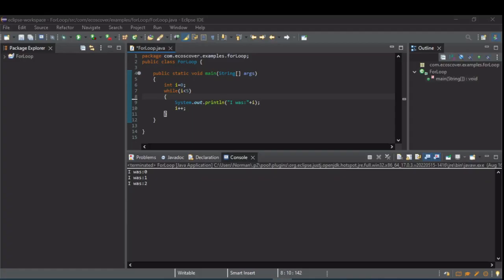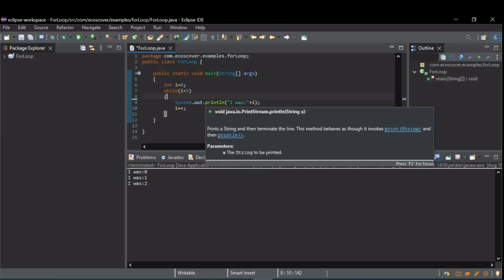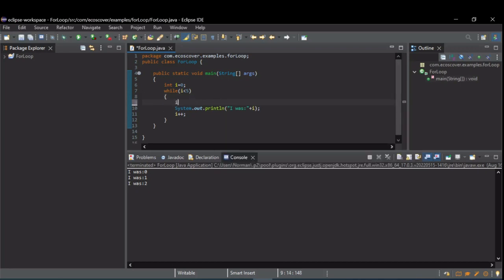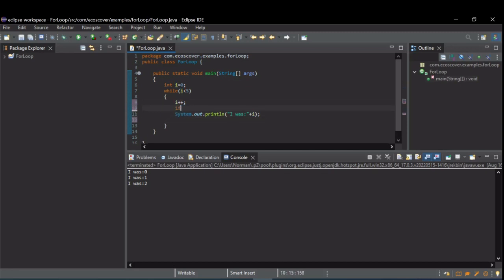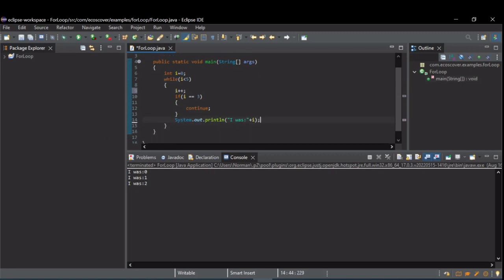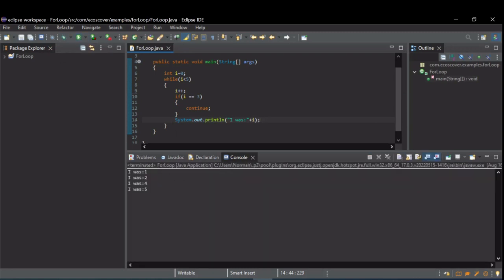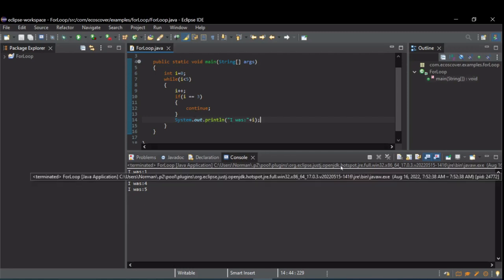Java Basics: Continue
Java Basics, introduction to the Continue statement.  How to use Continue in a loop to skip the remainder of the loop